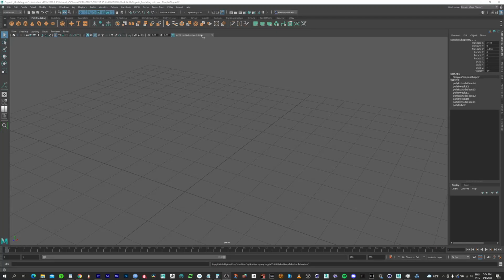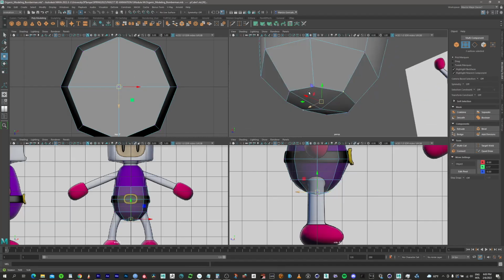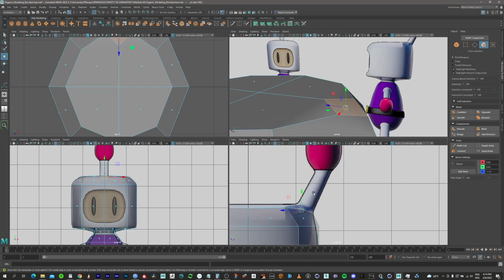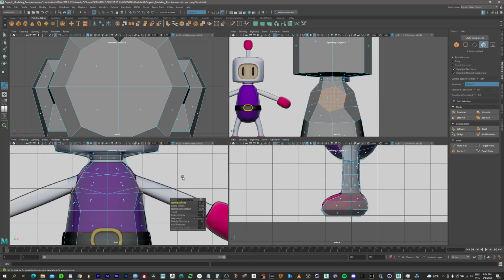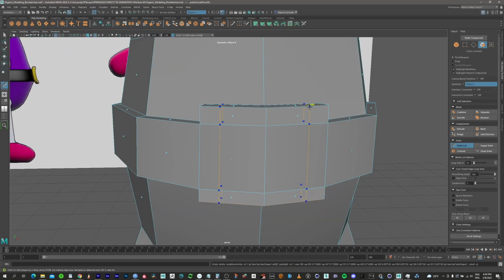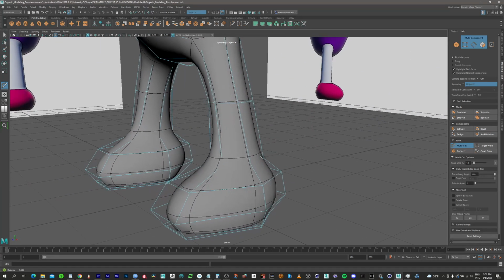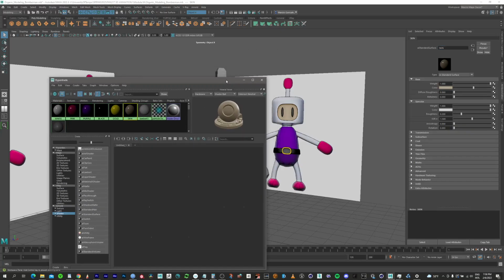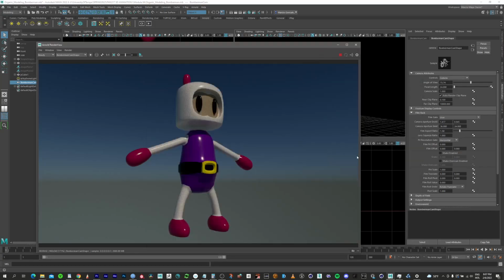GAME 2010 - Module 05 B - 3D Modeling a Simple Game Character